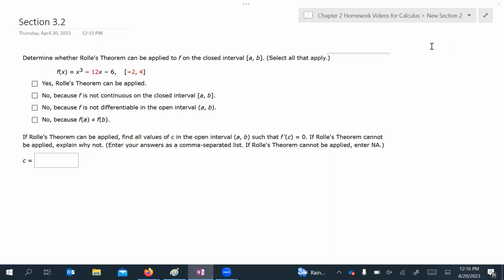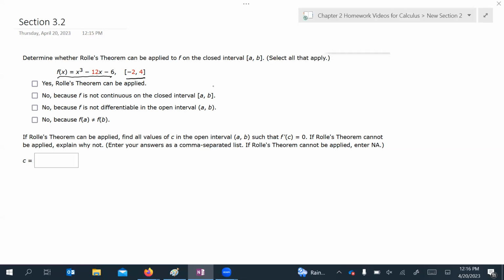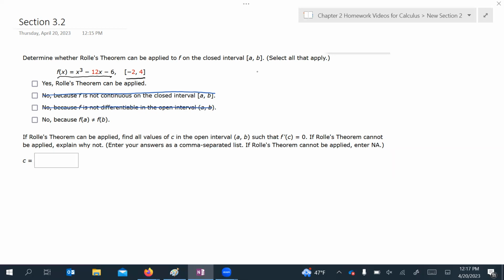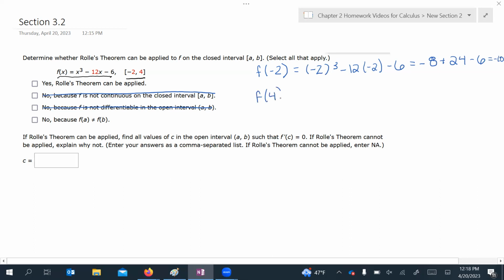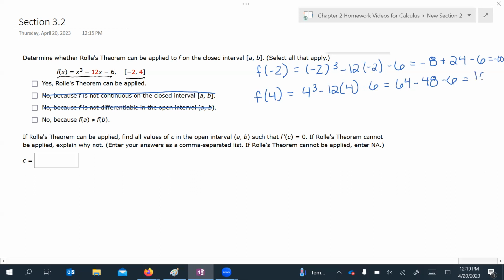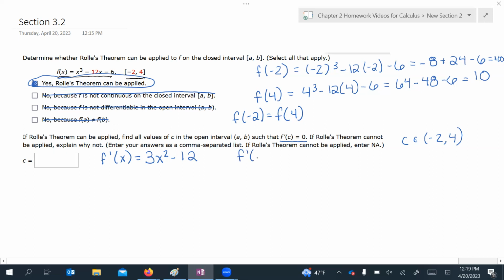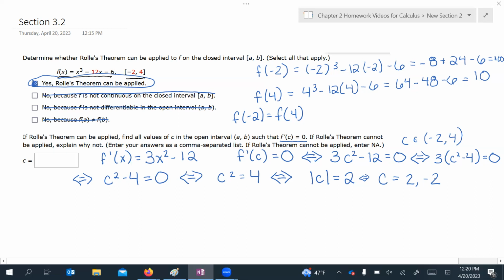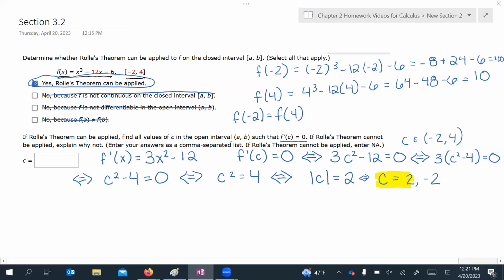Rolle's Theorem Example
Section 3.2 of Math 2410 at MCC
Larson Edwards Calculus